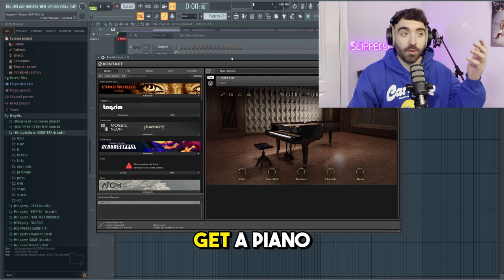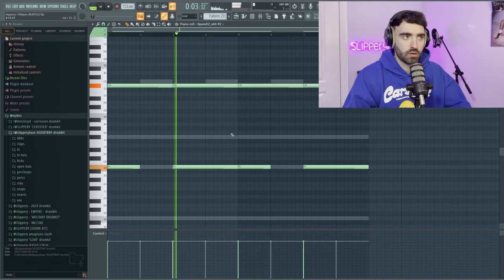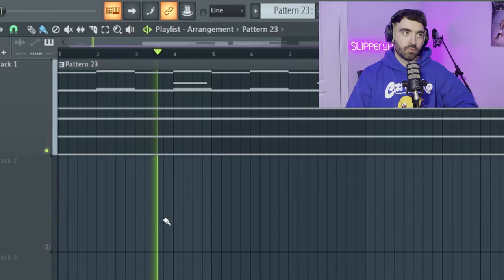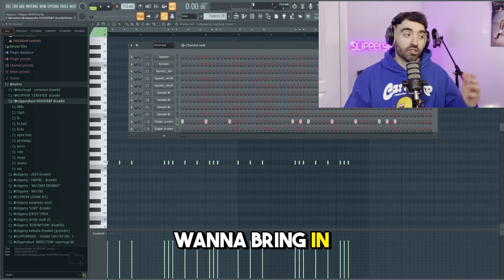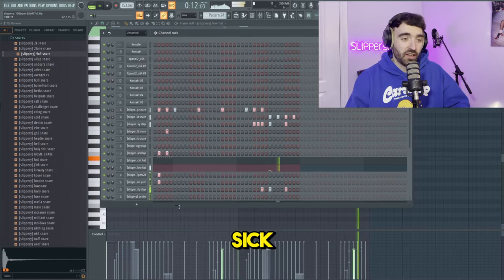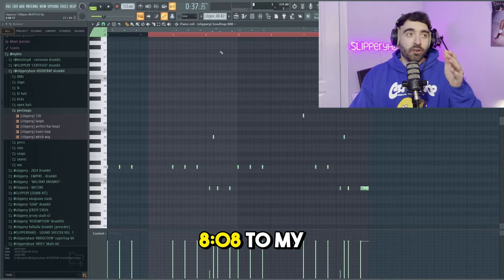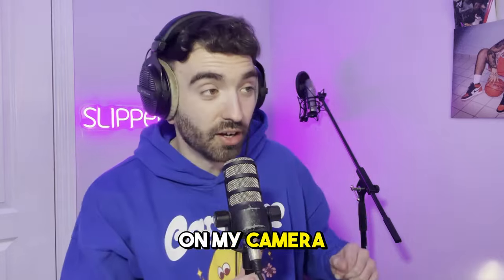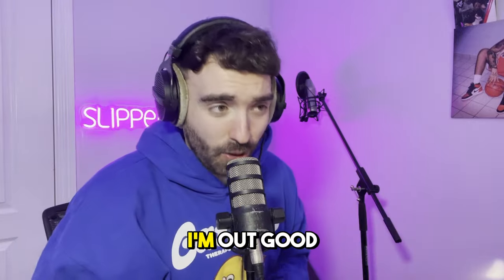This NEW TYPE BEAT Is Taking OVER In 2024!!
HOODTRAP DRUMKIT OUT NOW!!!

How to make dark hoodtrap beats from scratch in fl studio tutorial slipperyhaze 2024